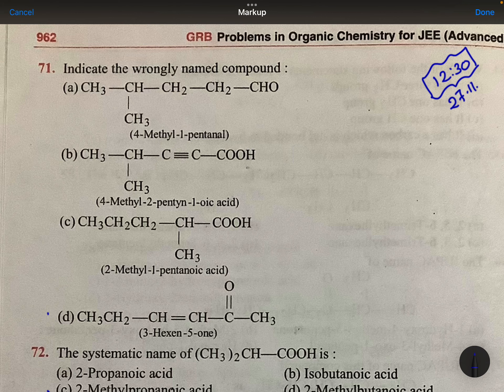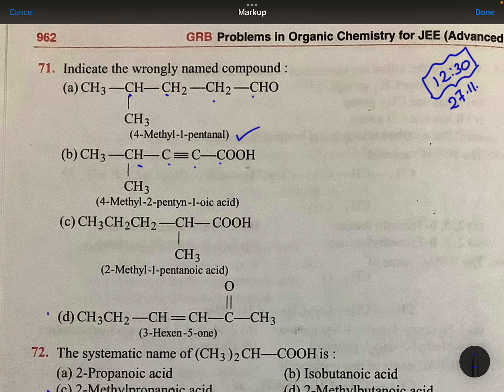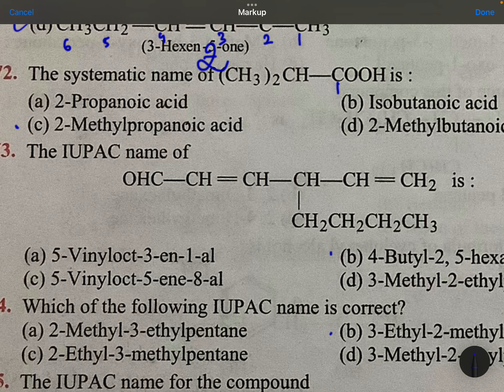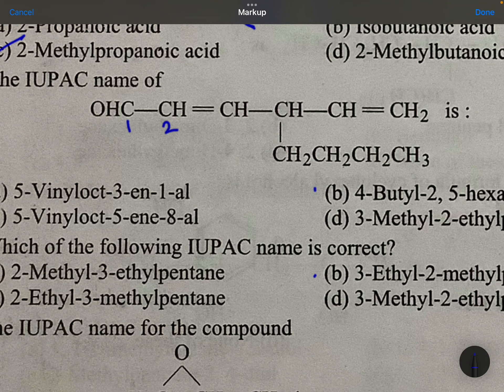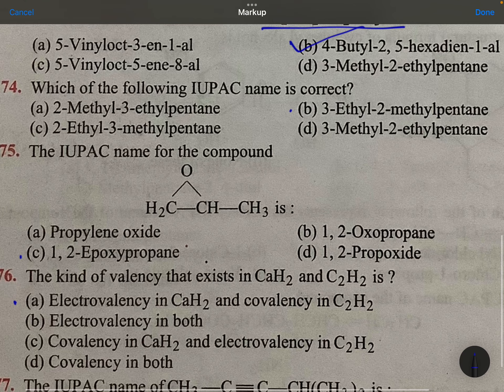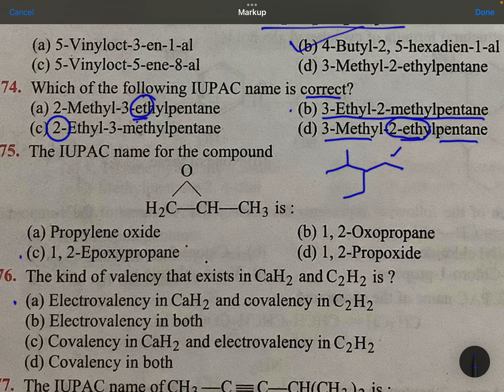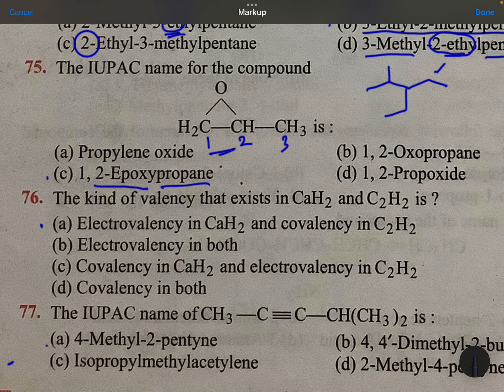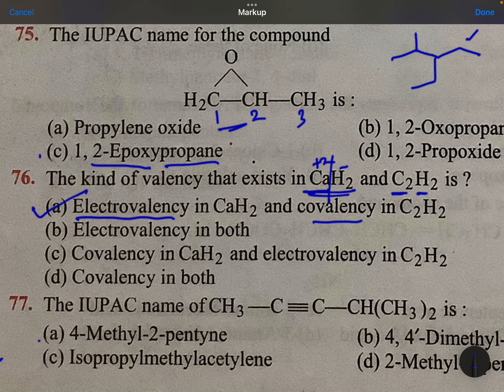Himanshu Pandey nomenclature 16